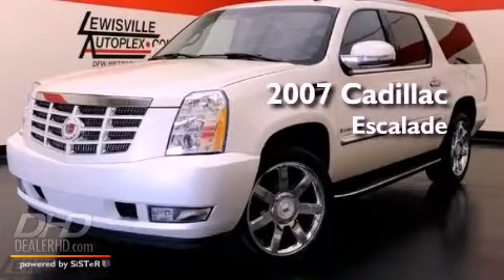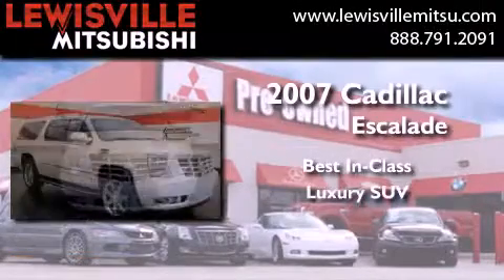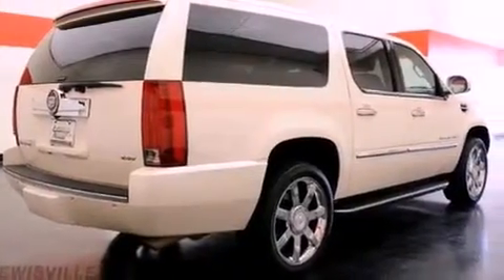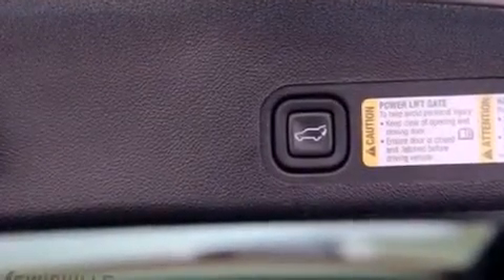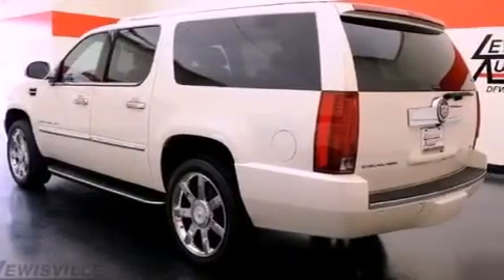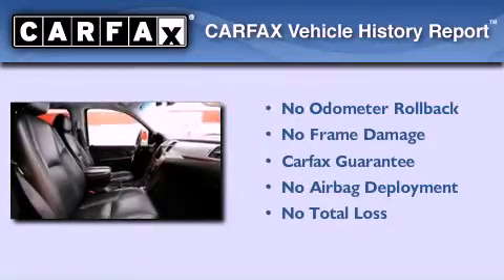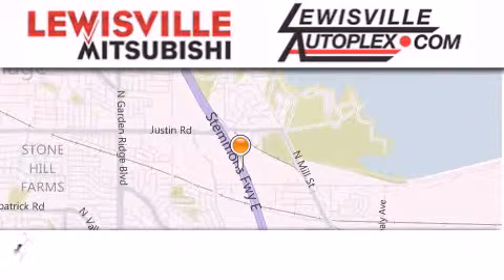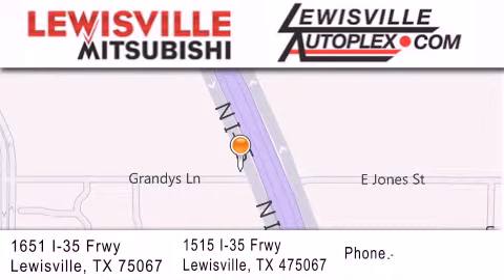2007 Cadillac Escalade ESV Dallas TX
Year : 2007
 Make : Cadillac
 Model : Escalade ESV
 Engine : 6.2L
 Trans . : Automatic
 Exterior : White Diamond
 Miles : 89,287
 Interior : Cocoa/Very Light Cashmere
 Stock : 7878C

 Pre-Owned 2007 Cadillac Escalade ESV  TX